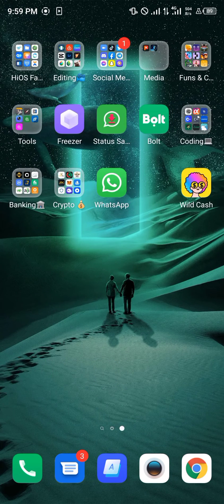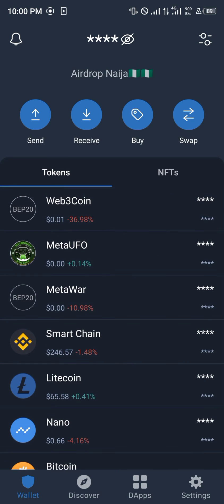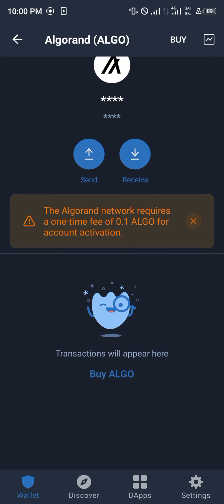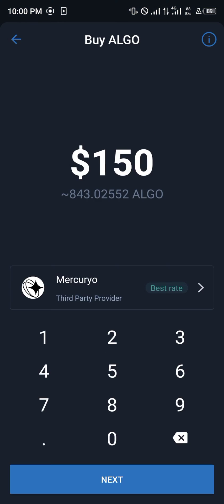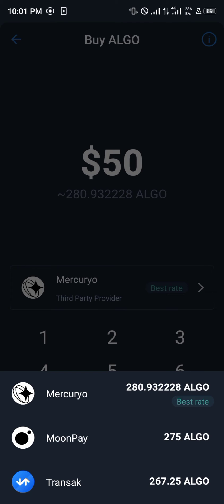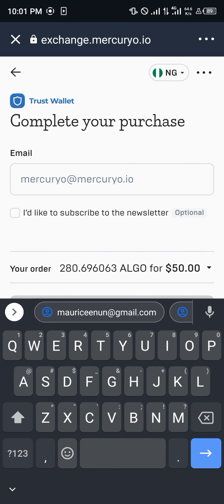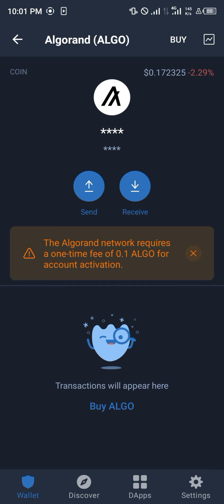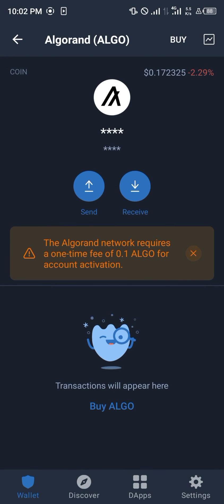How to Stake Algorand on Trust Wallet (Step by Step)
In this quick video, I will show you How to Stake Algorand on Trust Wallet step by step.

This video will be useful if you are looking for:
trust wallet staking
algorand staking
algorand wallet staking